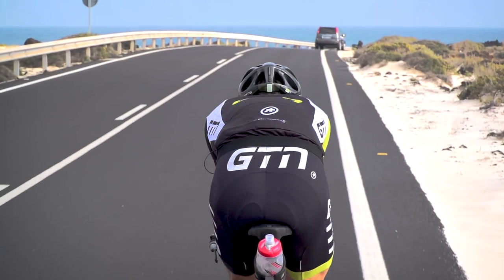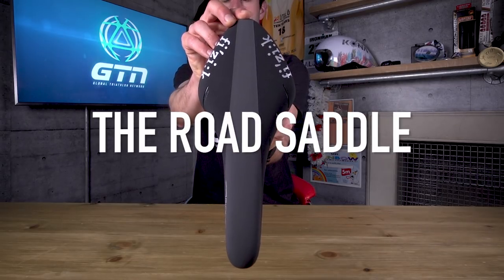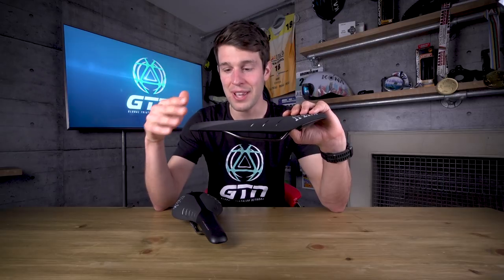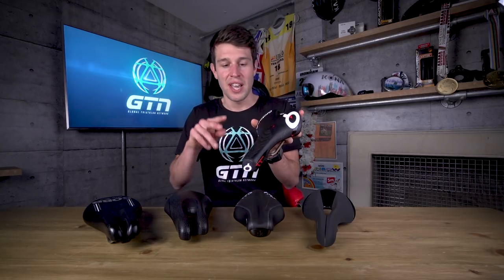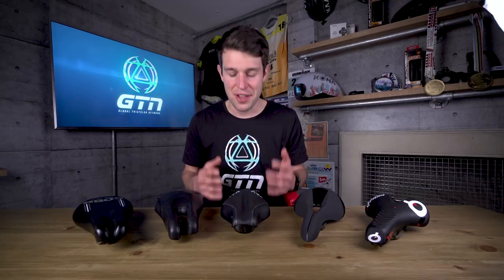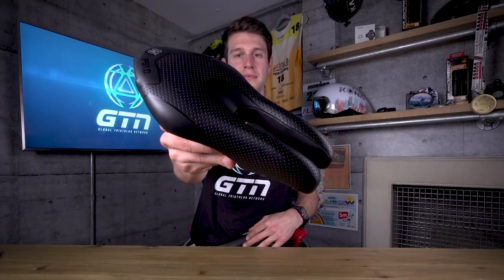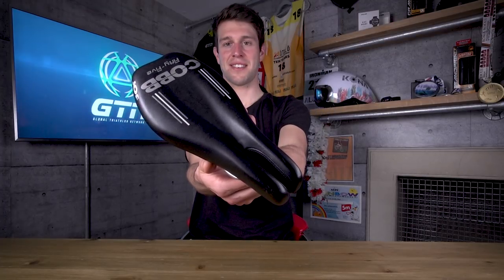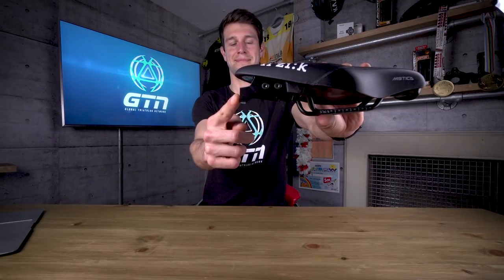How To Choose A Bike Saddle For Triathlon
The saddle is one of three contact points between the bike and yourself, and it takes a considerable amount of your body weight. With that in mind, here is GTN's guide on which saddle to choose for triathlon.

With the amount of time cyclists spend on their bike, it’s hardly surprising to hear so many complaints about saddles and the amount of discomfort people experience from them. As triathletes, we like to lean forward and use aero bars, putting even more pressure on some rather sensitive areas.

It is worth noting that a saddle is never going to feel like a armchair. Even with the best suited saddle it will still include bouts of discomfort, numbness and pain from time-to-time. Fortunately though, there are lots of saddles to choose from that are suitable to all needs.

Beyond the classic road saddle, there are a number of triathlon and time trial specific saddles. These include:
- Those with extra comfort and padding.
- Those with a cut-out section to relieve pressure.
- Those with a short nose (often in a split nose style).

Mark explores the various options available however, if you have any more questions, make sure to ask them in the comments below 👇

If you'd like to contribute captions and video info in your language, here's the